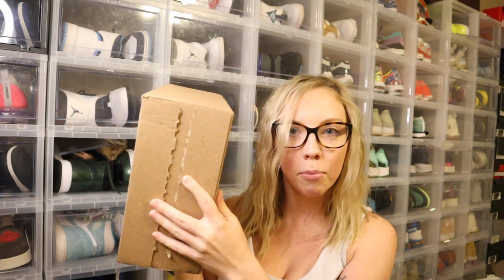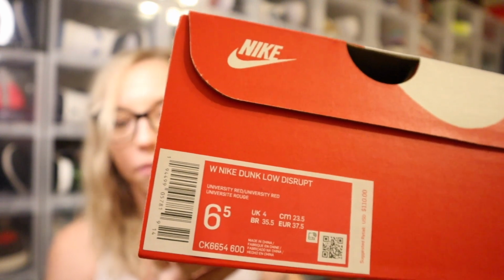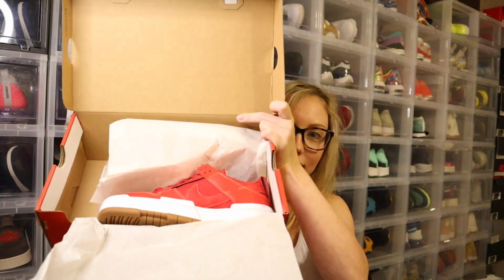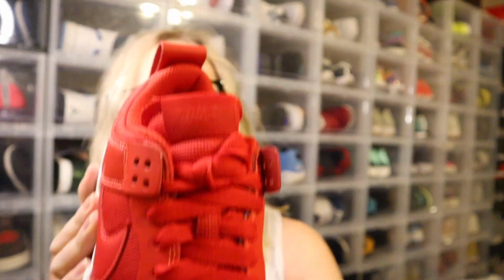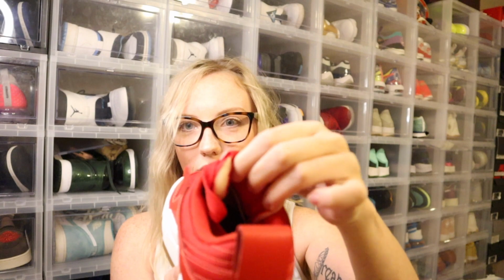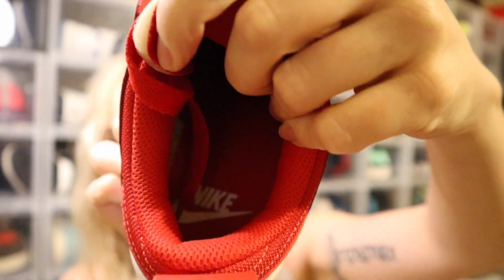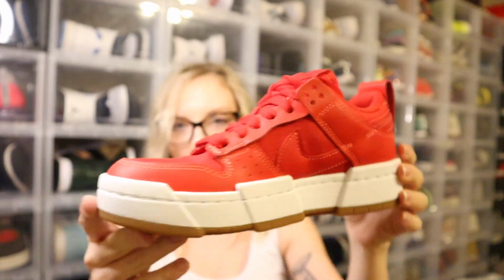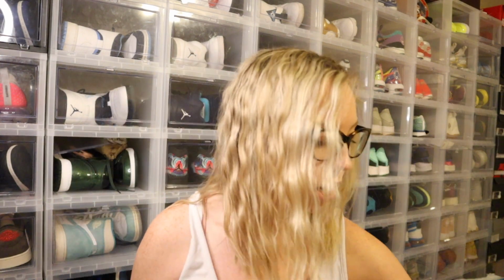Women's Dunk Low Disrupt (University Red) Review + On Feet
yall show holly some love. she be trying to keep up lol

70 likes?